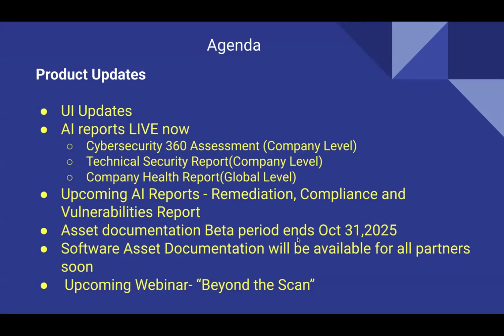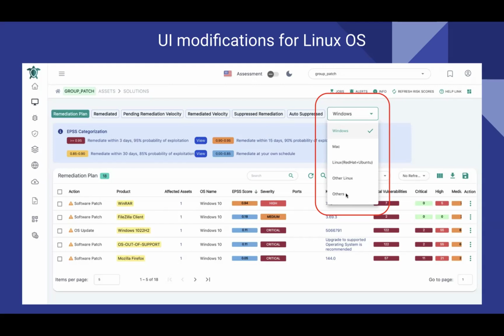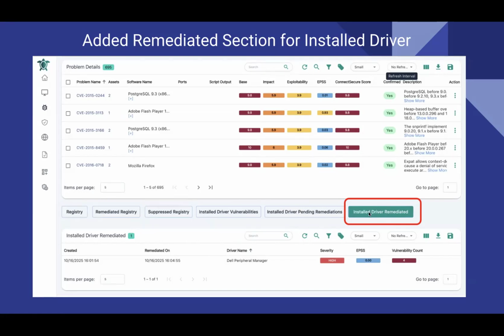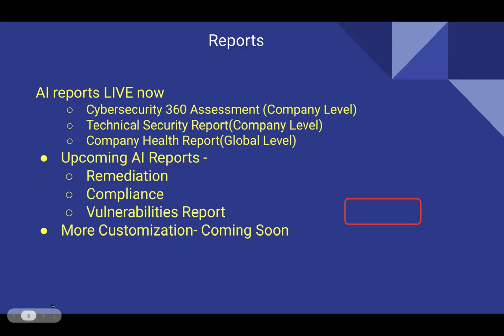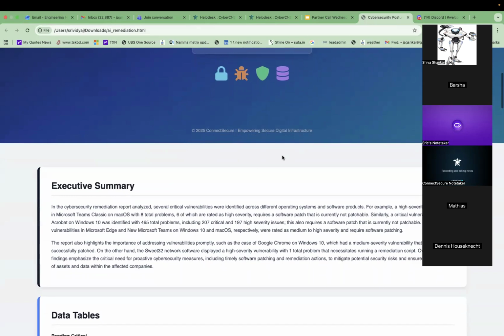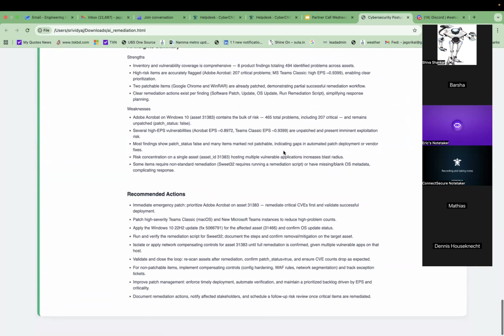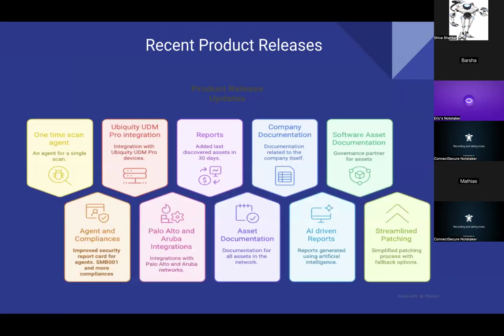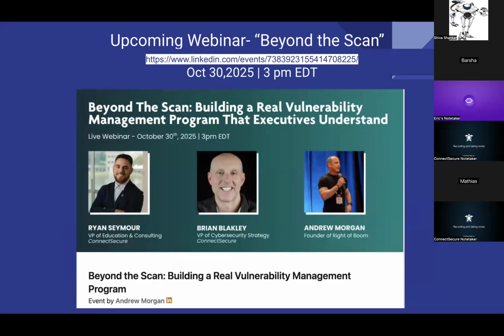US Partner Call - October 29 2025